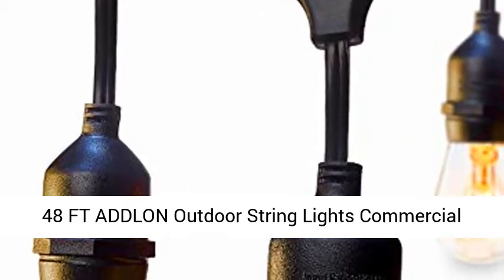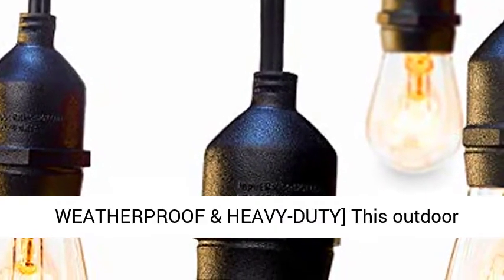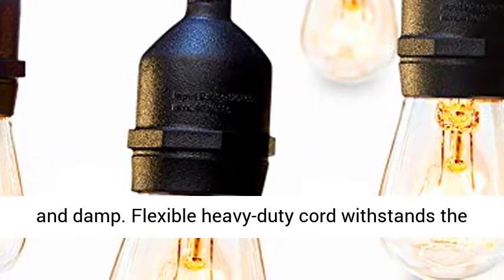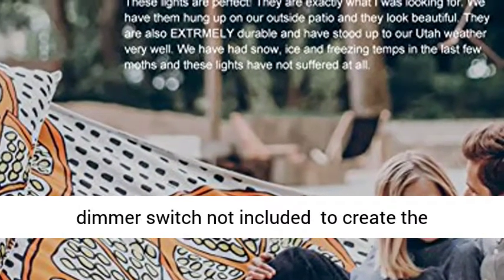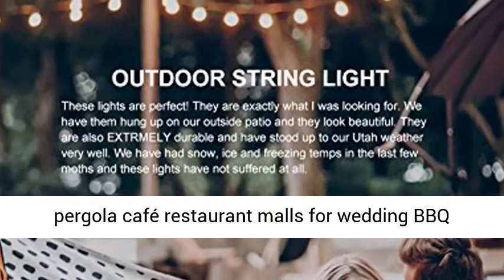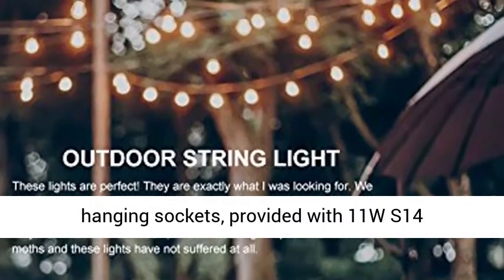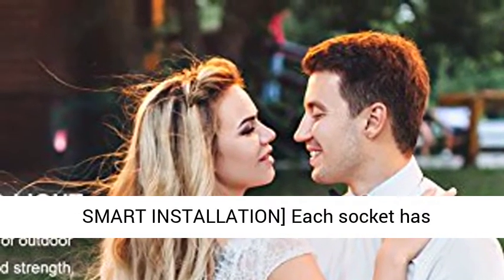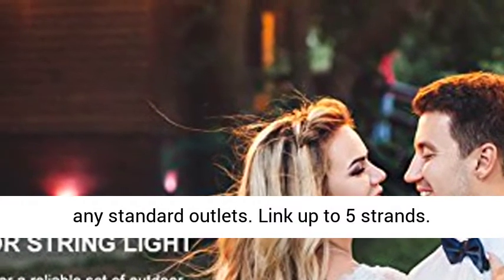48 FT ADDLON Outdoor String Lights Commercial Grade Weatherproof Strand Edison Vintage Best Price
48 FT ADDLON Outdoor String Lights Commercial Grade Weatherproof Strand Edison Vintage Bulbs 15 Hanging Sockets, UL Listed Heavy-Duty Decorative Cafe Patio Lights for Bistro Garden

【WEATHERPROOF & HEAVY-DUTY]】This outdoor string lights are UL listed weatherproof commercial. The insulation material can protect the strand from hot winter, sun, wind, rain, snow and damp. Flexible heavy-duty cord withstands the wear of indoor and outdoor use.
✅【DIMMER COMPATIBLE TO SET THE RIGHT MOOD】 For greater mood lighting flexibility and a soft glow, a dimmer switch【not included】 to create the perfect atmosphere for a birthday party, family reunion, or wedding reception. It adds flair to bistro deck porch patio garden backyard terrace pergola café restaurant malls for wedding BBQ party banquets, also suitable for tree-lighting like Christmas tree.
✅【IDEAL OUTDOOR LIGHTING】 Each strand contains 15 E26 based hanging sockets, provided with 11W S14 incandescent bulbs . The distance between bulbs is approximately 3.11FT. This Heavy-duty light is bright enough and ideal illumination anywhere.
✅【SMART INSTALLATION]】Each socket has hanging hook above, makes it easy for hanging with hooks, guide wires, or zip ties. It can connect with another simply use grounded cord plugs into any standard outlets. Link up to 5 strands.